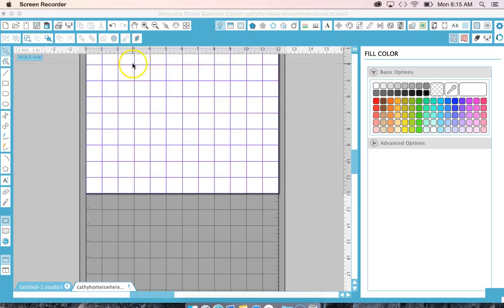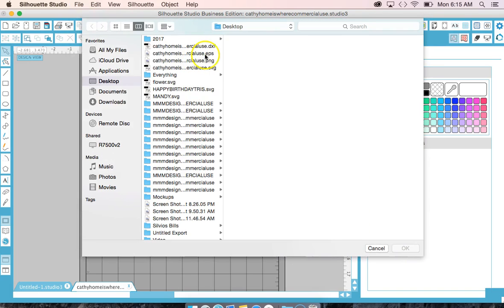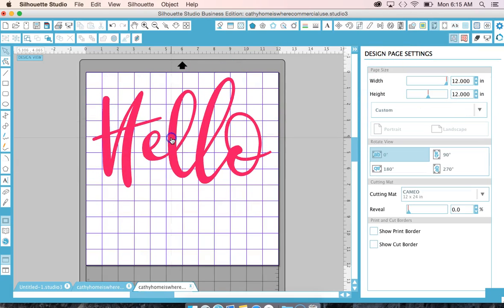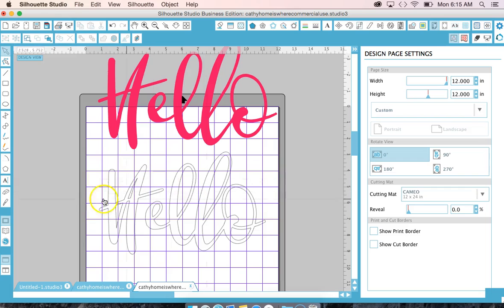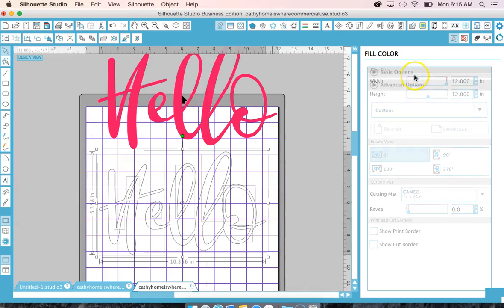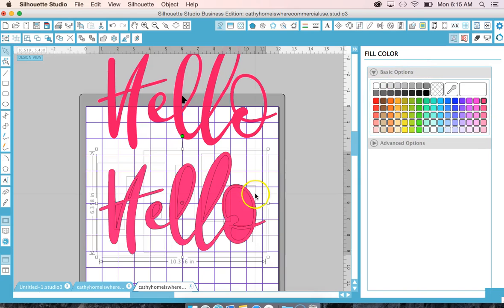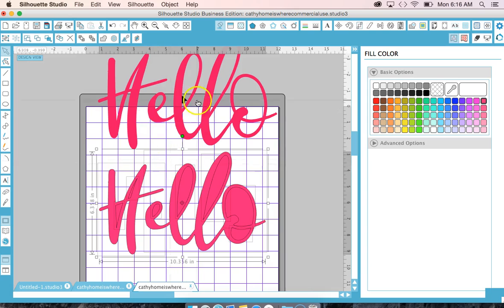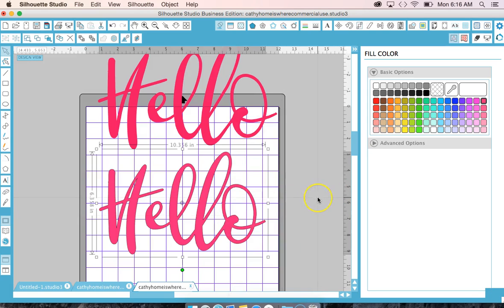DXF Files from Illustrator in Silhouette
When bringing DXF files in from Illustrator they look like the color is completely filled.  You have to make the item a compound path to properly see the color.